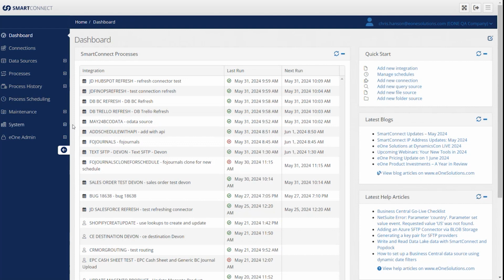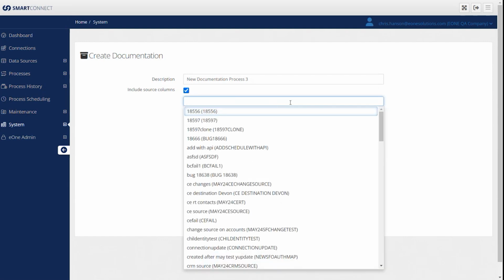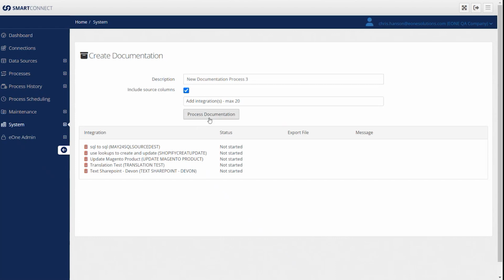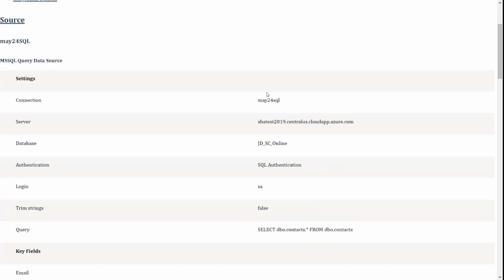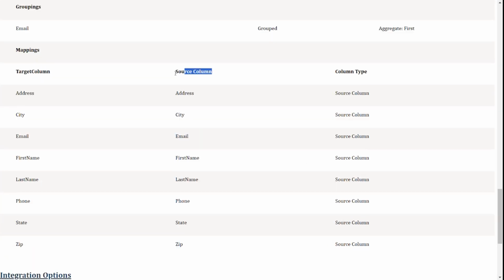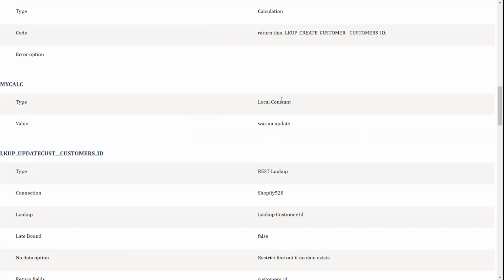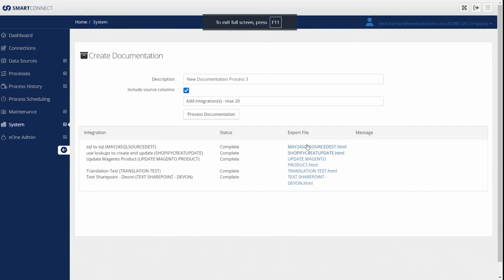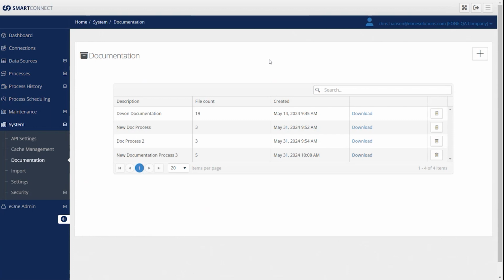SmartConnect Documentation Tool